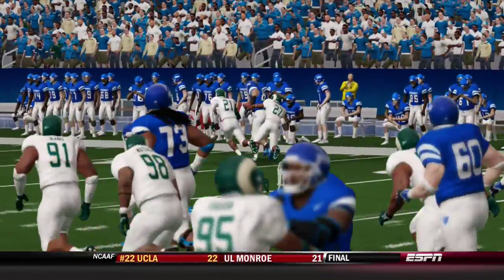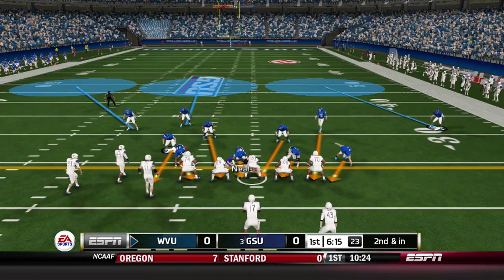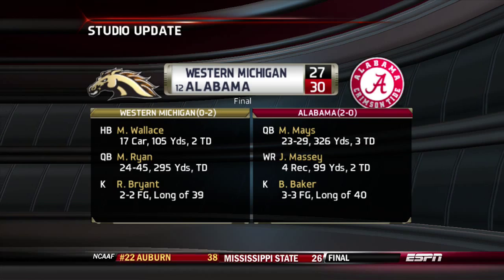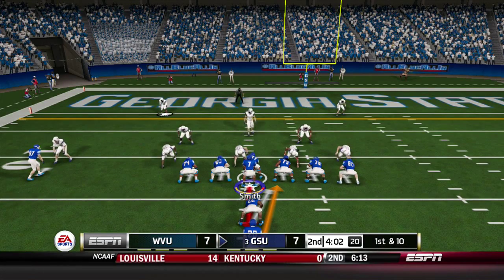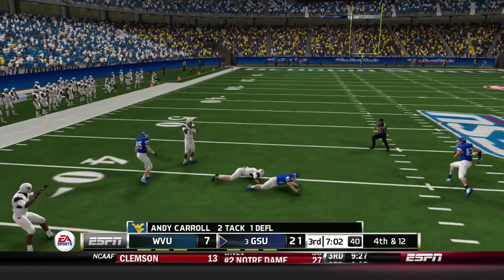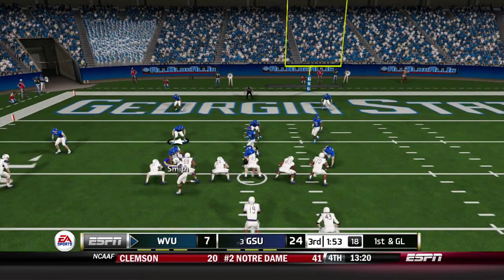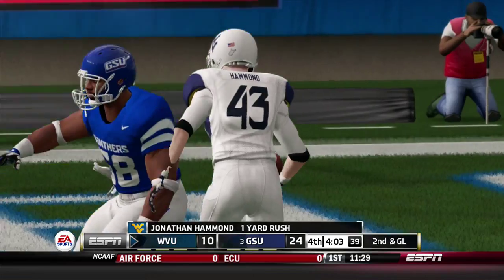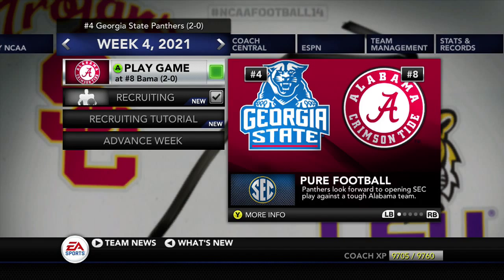NCAA Football 14 Georgia State Dynasty Year 9 Week 3 vs. West Virginia | EP114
Georgia State takes on West Virginia at home in this week 3 matchup in year 9 of the Georgia State Dynasty.

LiveStream - Twitch.tv/MaddenBallerz

MLB 14 The Show PS4 Ty Young (SP) RTTS